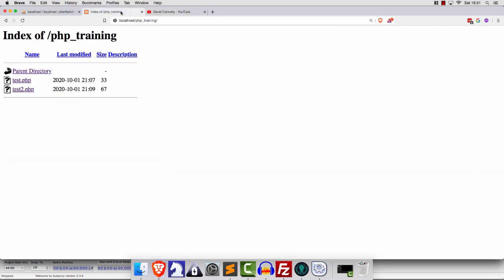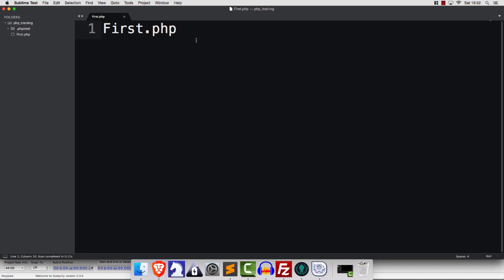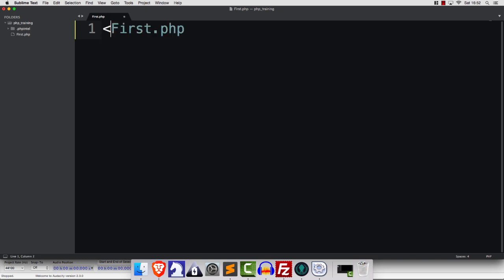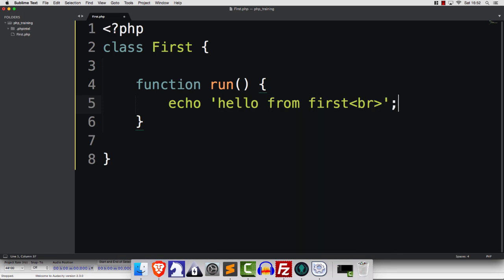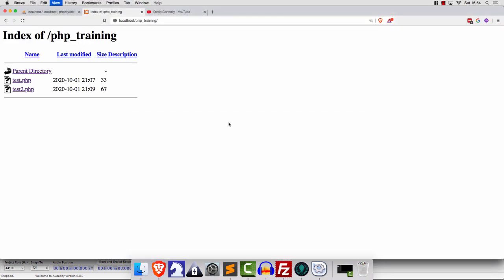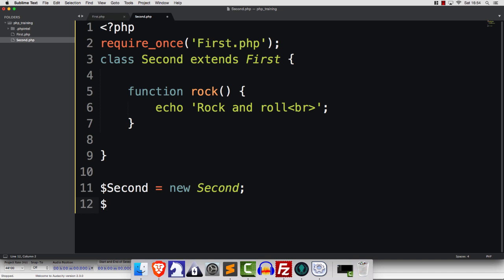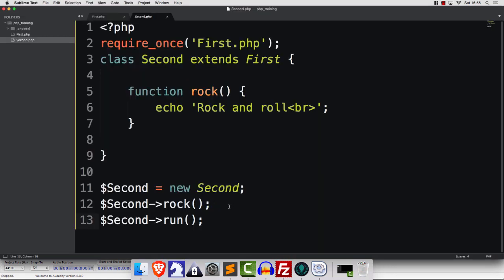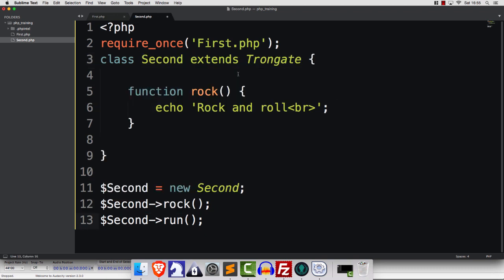PHP Tutorial : OOP fundamentals - how to extend a PHP class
In this video we'll go over how to extend classes in PHP.  PLEASE NOTE:  This video is part of a series called PHP From Intermediate To Advanced.

From this we will gradually build up and I'll show you how to build your own framework.